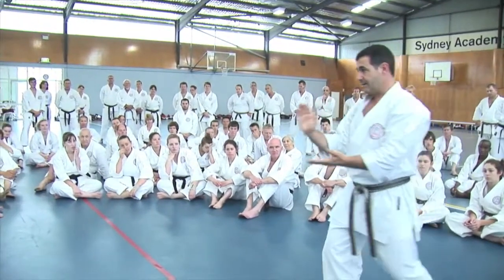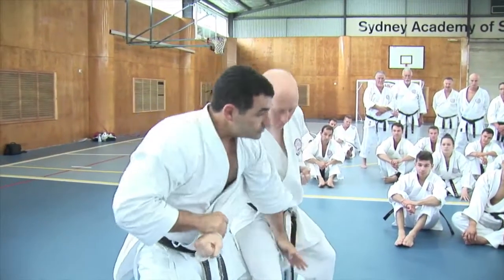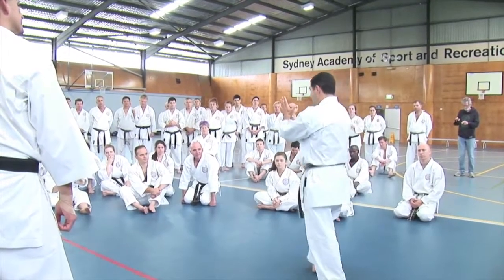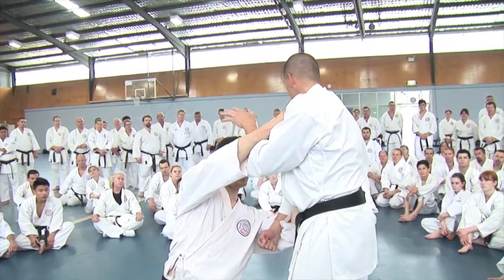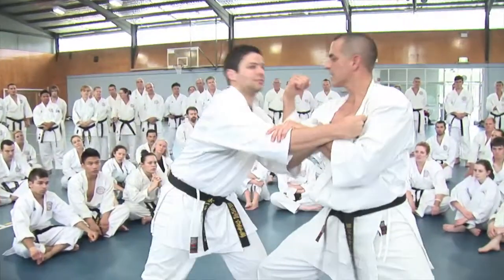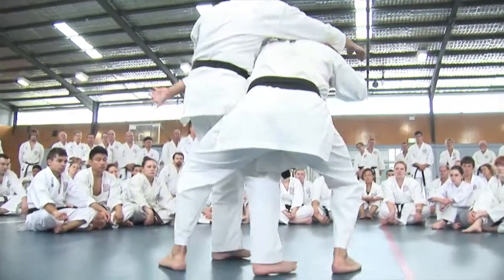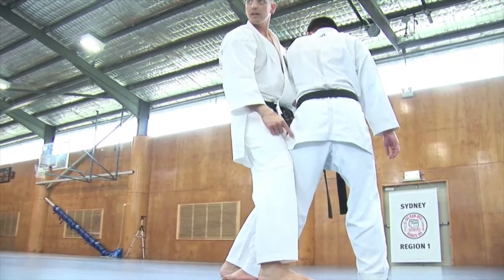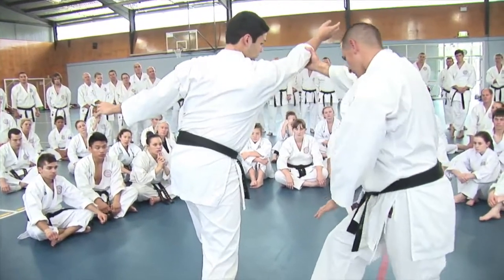Technique Workshop 63: Seiunchin Applications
In this workshop, both Shihan Stacey Karetsian and Sensei Alex Pereda go through a number of applications from techniques found within the kata, Seiunchin.